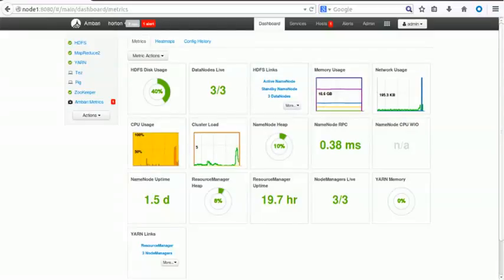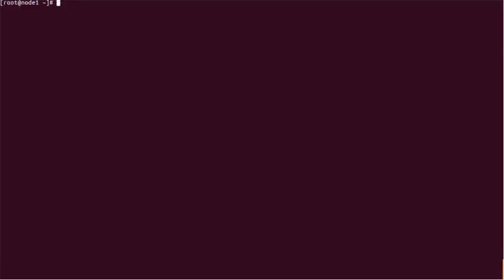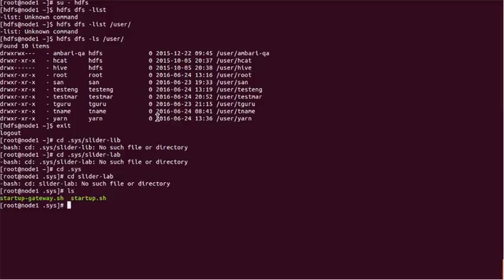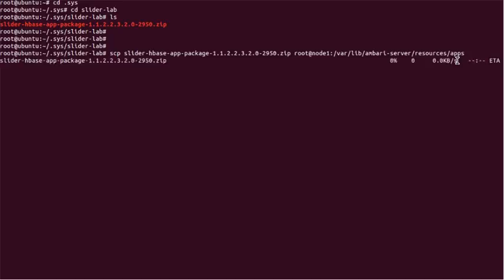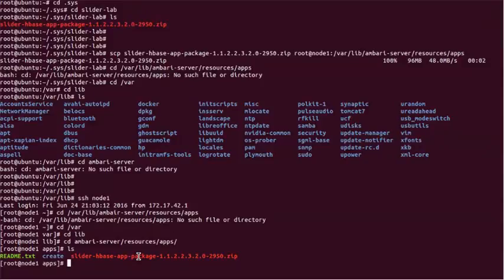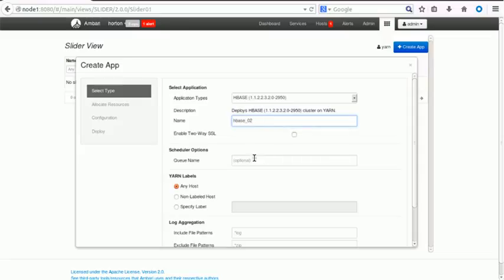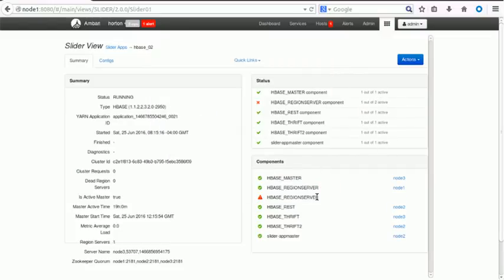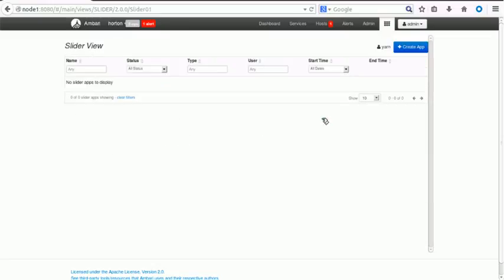29. Hadoop Administration Tutorial - Deploying Application Using Apache Slider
This video tutorial on Hadoop Administration provides detailed information about how to deploy application using Apache Slider in Hadoop Environment.